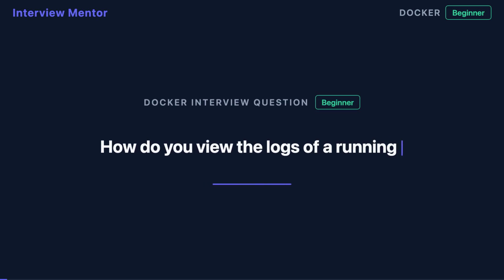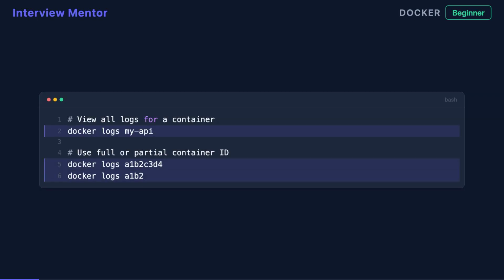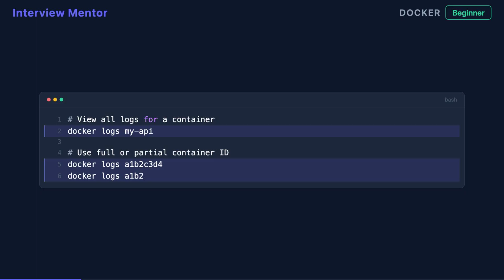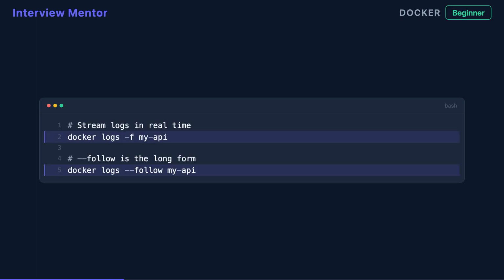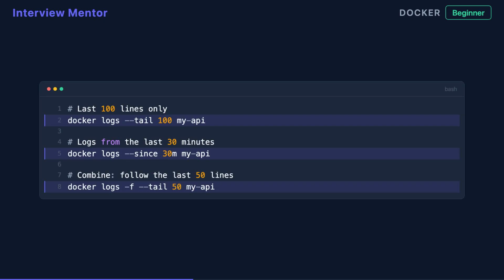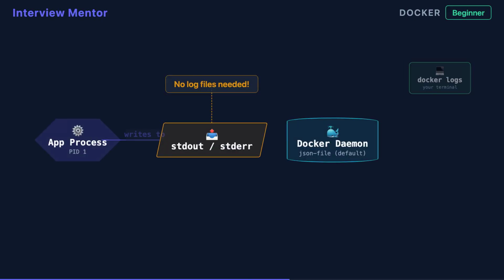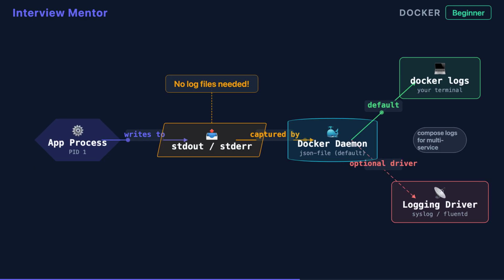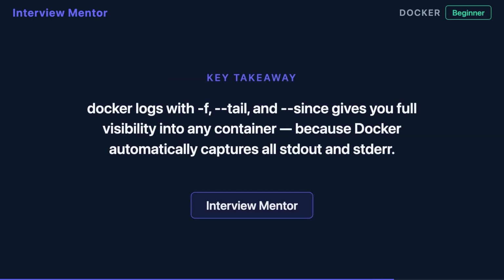How to View Docker Container Logs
Learn how to inspect a running Docker container's output using docker logs. This video covers the primary command, live streaming with -f, filtering with --tail and --since, and why Docker captures logs automatically from stdout and stderr — no log file setup needed.